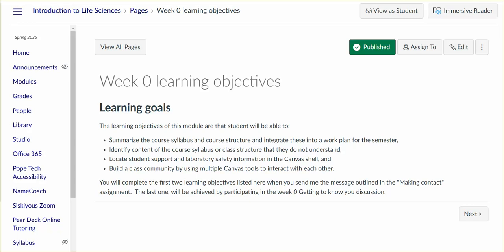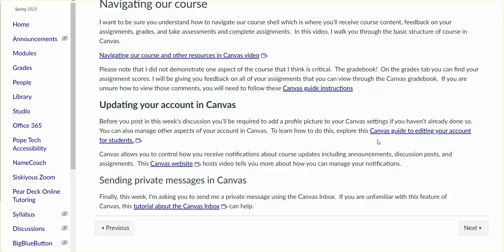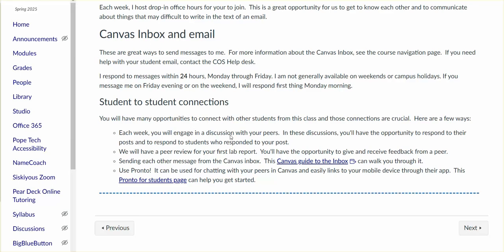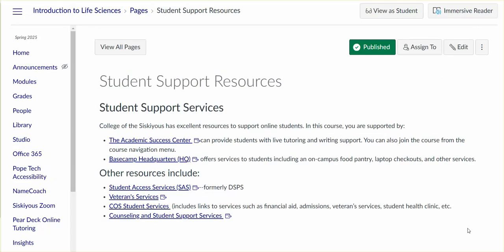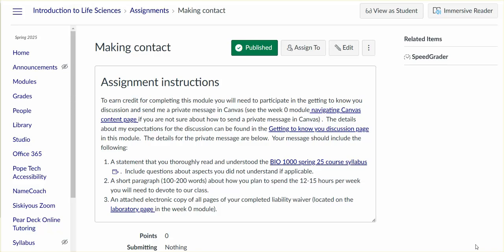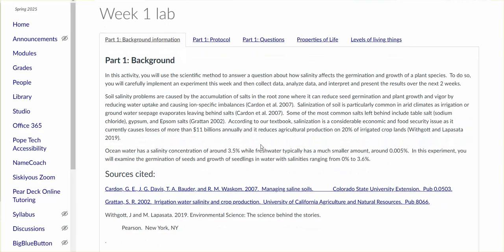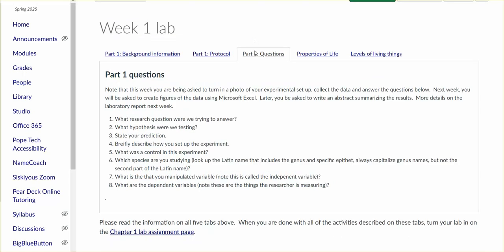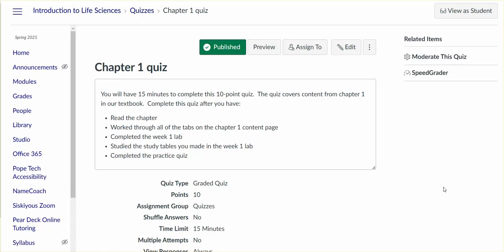week 0 1